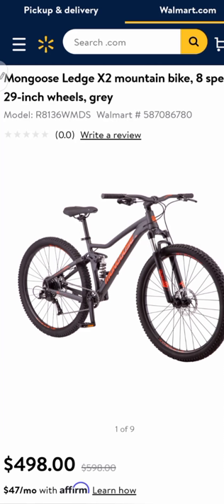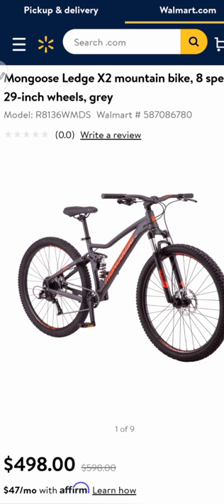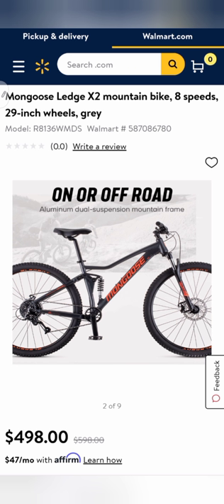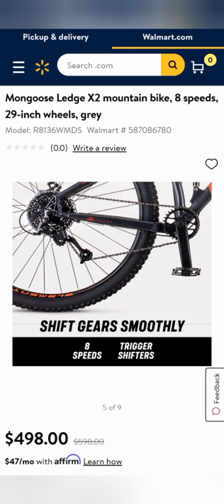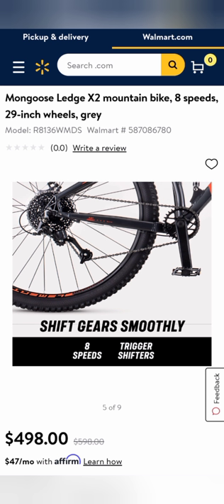Mongoose Ledge X2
In this episode we introduce you to the 2021 Mongoose bike lineup. Mongoose and Walmart have done great things with this years lineup.

Budget friendly cost effective bikes for all needs. These are really some AWESOME BIKES at great prices.

Mongoose Pt 26 Dirt Jumper:

Mongoose Durham:

Mongoose Bash:

Mongoose Ardor

Mongoose Ledge X1

If you would like to help out with the channel you can support what we do.

Thank you for all your support, likes, shares, and comments

MTB Kid Kai
and
The Doctor

We hope your day is Blessed, Safe, and full of Love.